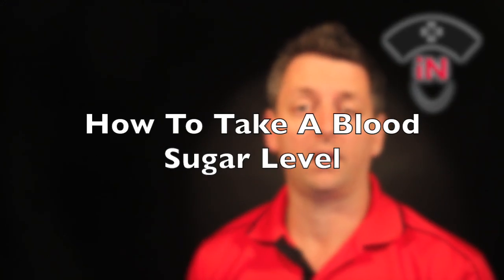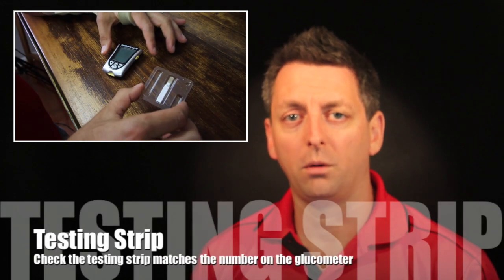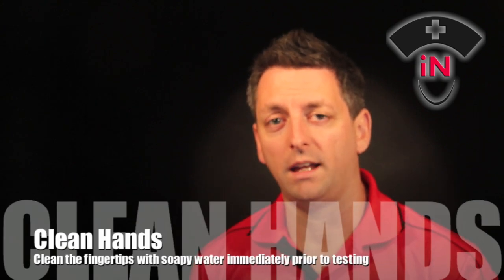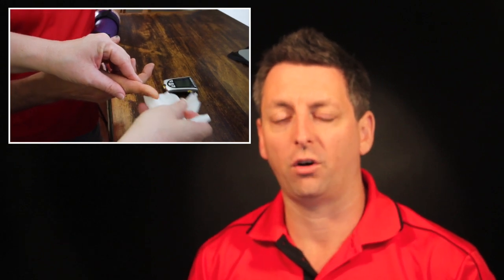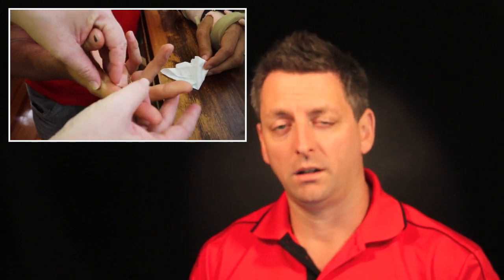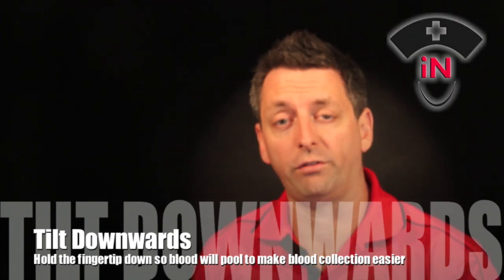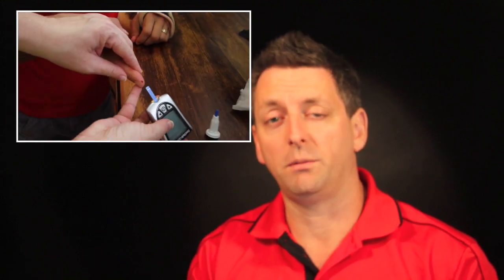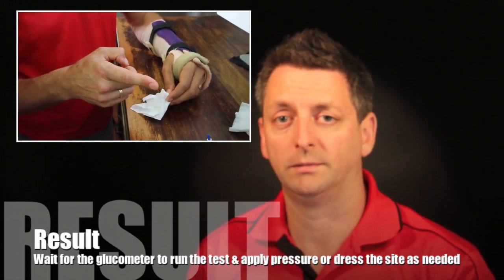Blood sugar | How To Take A Blood Sugar Level | Nurse on the Go Video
Blood  sugar level testing is vital for every diabetic person. Knowing how to correctly take a blood sugar level accurately is vital. Rapid changes in blood sugar levels can have life threatening effects.

This Nurse on the go video produced by inightingale shows you how to correctly take a blood sugar level.

Phill show you the step by step process of how to take a blood sugar level effectively. Even a few tips thrown in.

If you need more information or want help go to
and speak to Phill directly